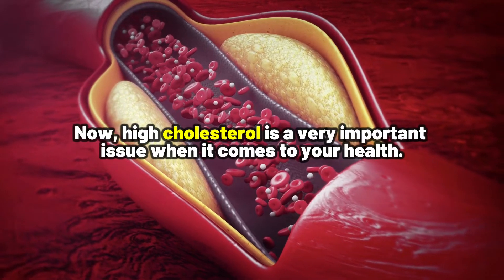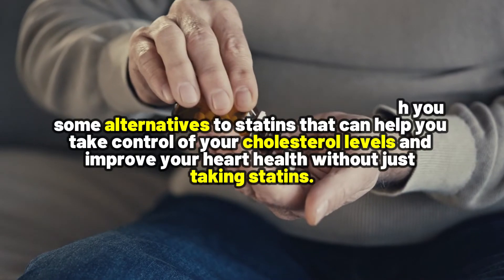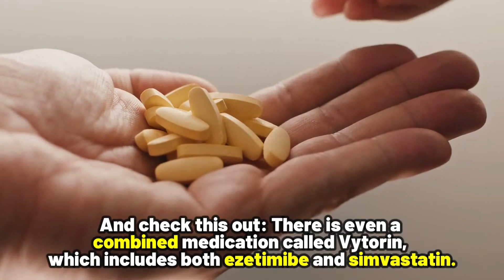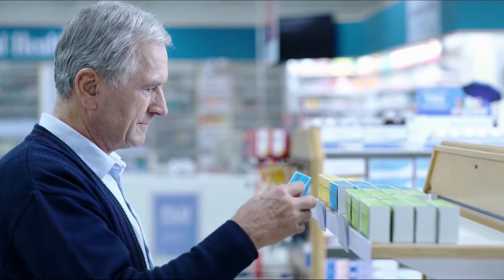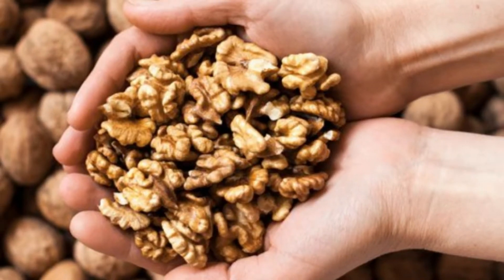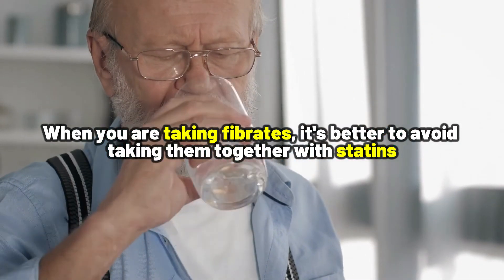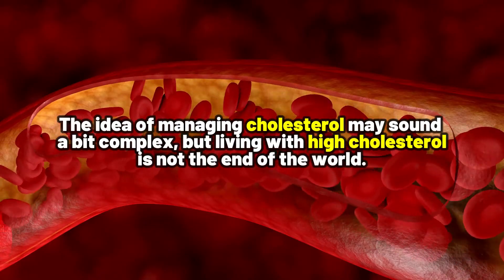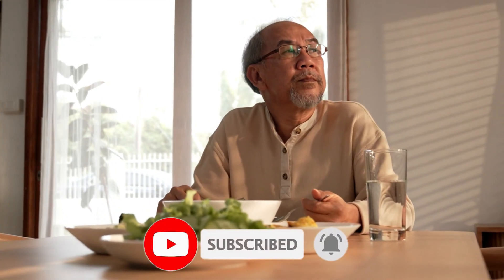Best STATIN Alternatives: 5 Effective Alternatives to Lower Bad CHOLESTEROL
The Best Statin Alternatives: 5 Effective Alternatives to Lower Bad Cholesterol! In today's video, we'll be exploring the most effective statin alternatives to help lower your high cholesterol.

High cholesterol is a very important issue when it comes to your health. And most of you already know about statin medications like atorvastatin, rosuvastatin, and simvastatin. But here is the big question: What if I cannot take statins? Well, I am glad you asked. In this video, I am going to share with you some alternatives to statins that can help you take control of your cholesterol levels and improve your heart health without just taking statins.

Here are the best 5 effective statin alternatives to lower bad cholesterol!
0:00- Intro: 5 effective statin alternatives to lower bad cholesterol!
1:24- Zetia (Ezetimibe)
2:35- PCSK9 inhibitors like Praluent and Repatha
4:09- Omega 3 (Lovaza and Vescape)
5:12- Fibrate (Fenofibrate and Gemfibrozil)
6:25- Nexletol
8:24- Niacin (Vitamin B3), Flaxseeds and Berberine

I hope this video helps you understand and learn about the effective statin alternatives to help lower your high cholesterol.